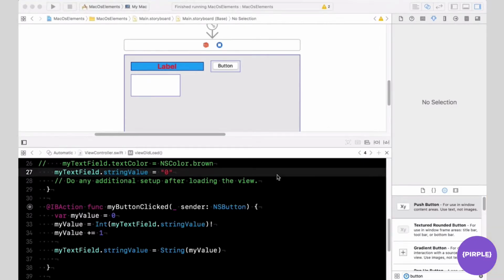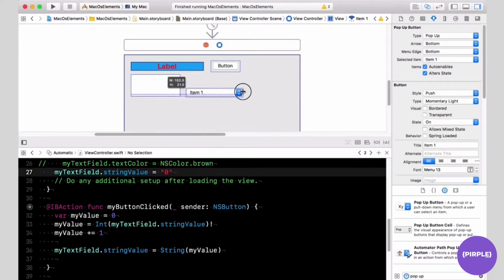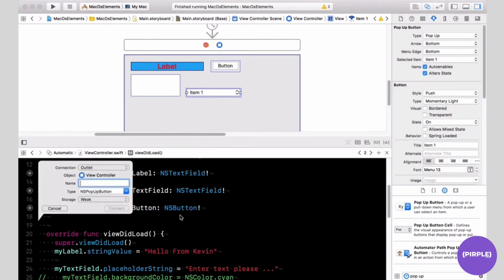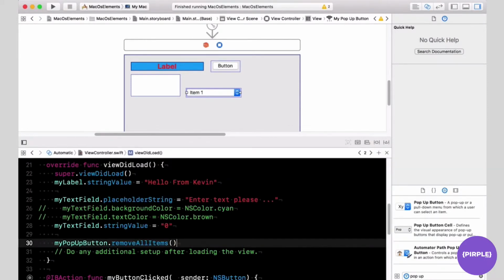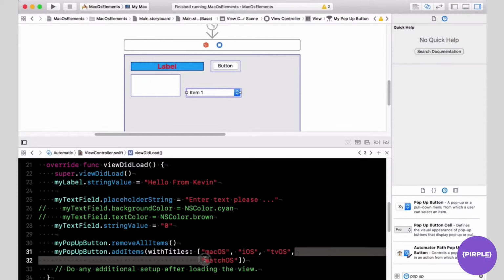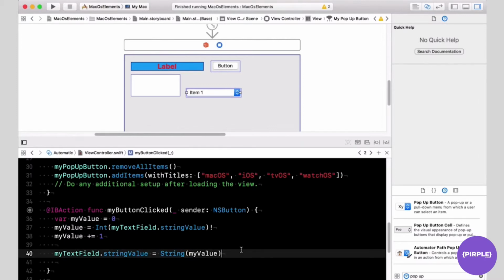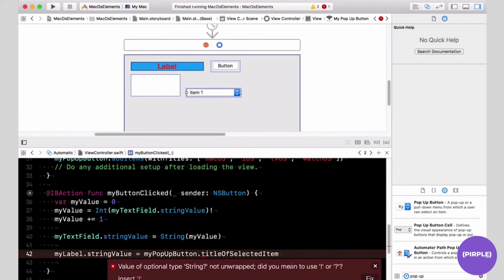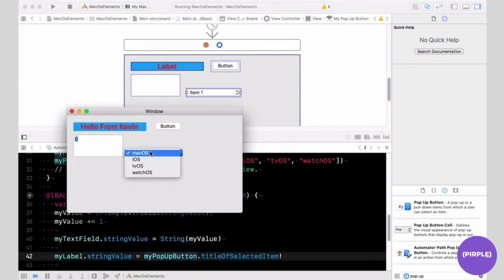Pop Up Buttons in Xcode | Build MacOS desktop apps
How do you add a pop-up button to your MacOS desktop app in Xcode? We show you how in this quick popup button tutorial.

This is a free preview of the "Get Swifty" course offered at Pirple.com. In that course we teach you how to build MacOS desktop apps from scratch.